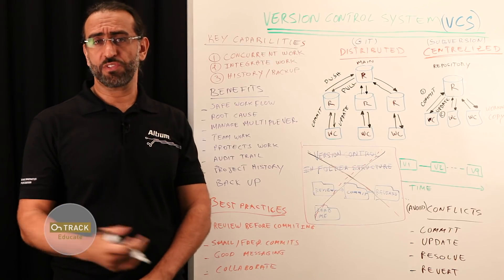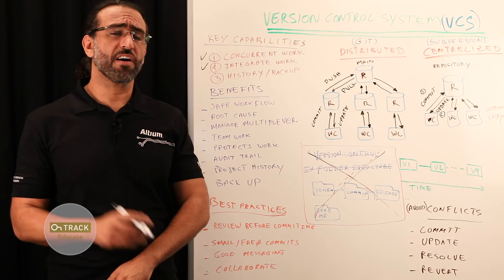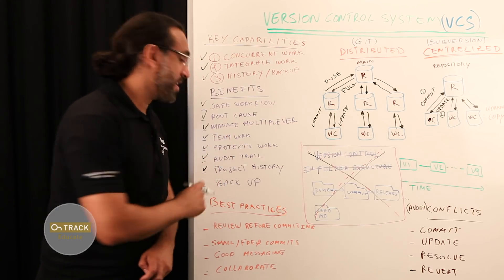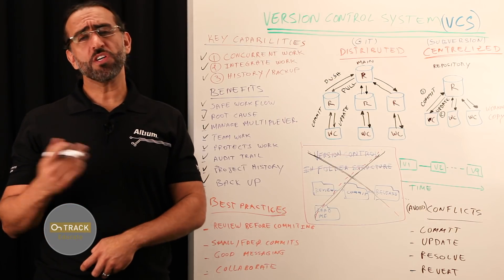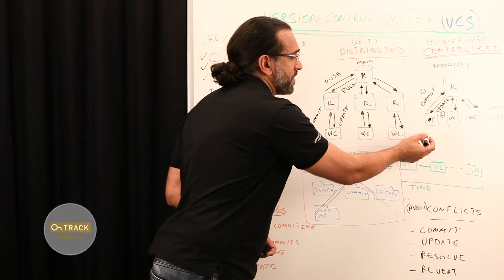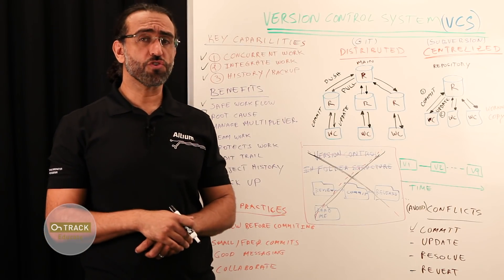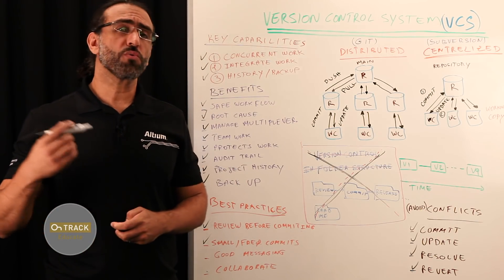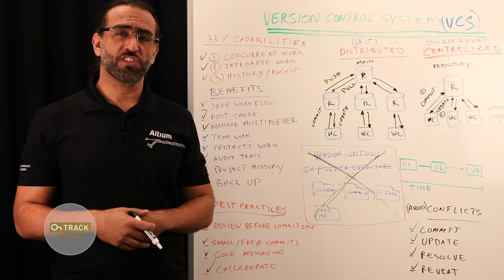Version Control Systems for PCB Design - OnTrack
Watch to learn about best practices for version control. Version control allows you to manage changes over time, whether in your schematic libraries or PCB. Made a mistake? No problem just revert.